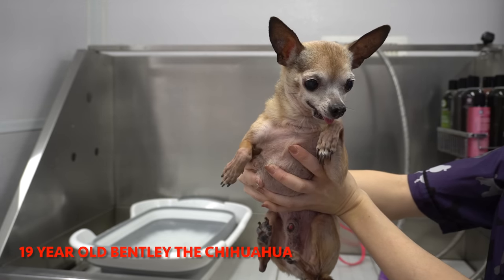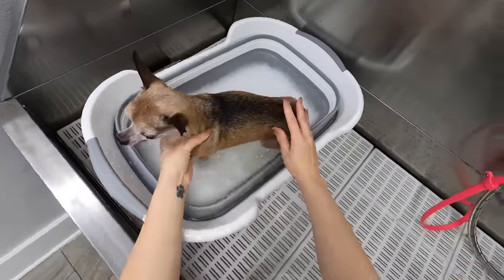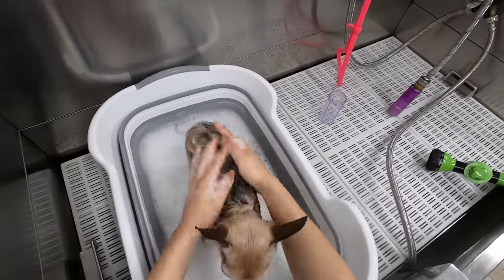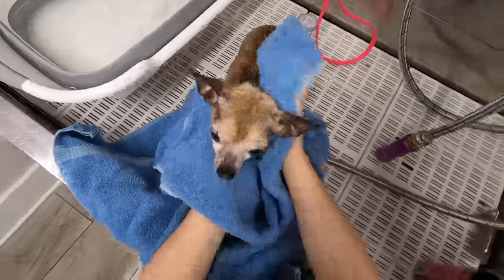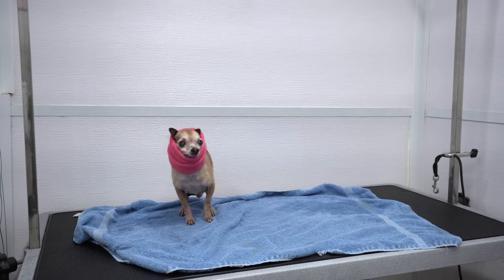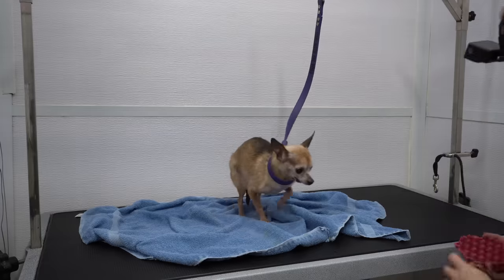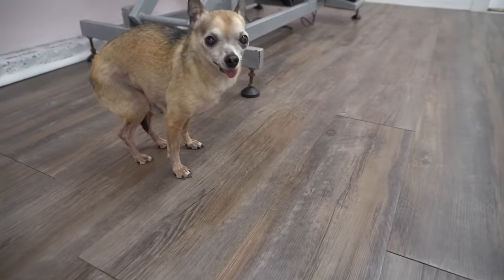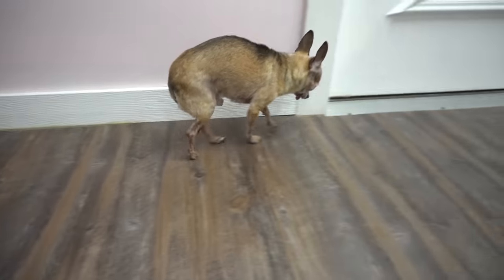This dog is NINETEEN years old!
For happy hoodie, de-shedding shampoo and conditioner + more pet products